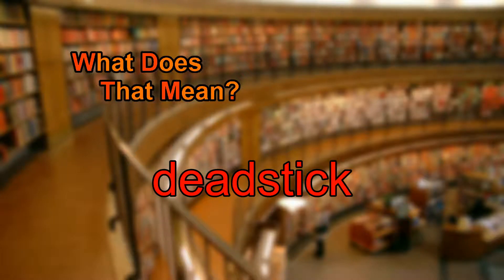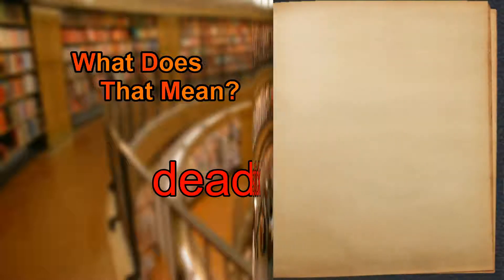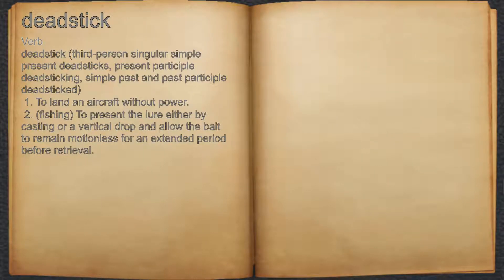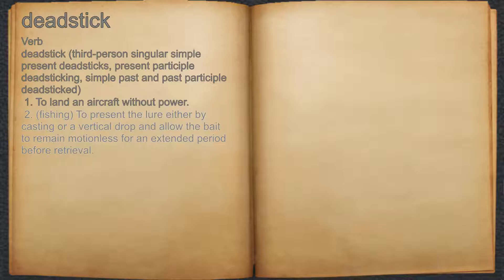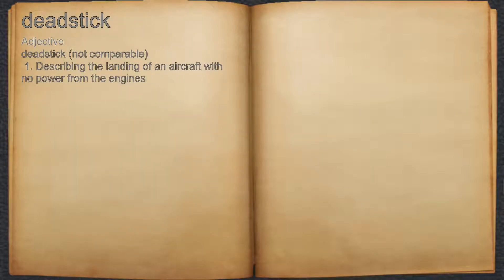What does deadstick mean?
A spoken definition of deadstick.

Intro Sound:
Typewriter - Tamskp